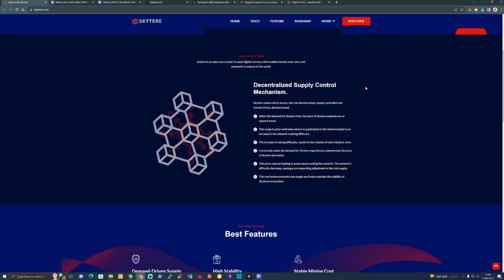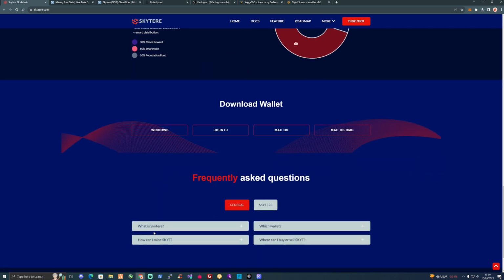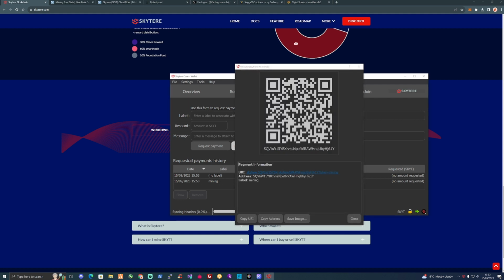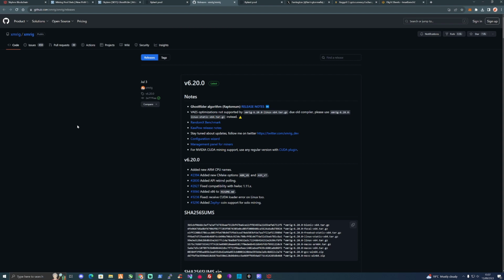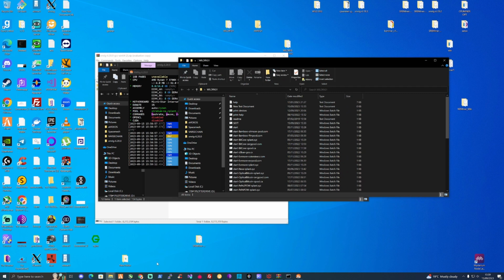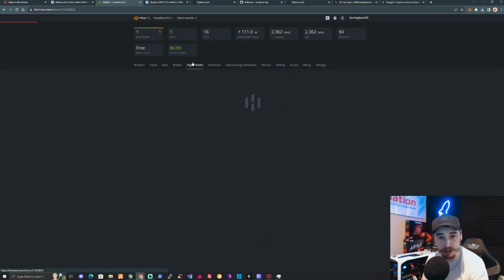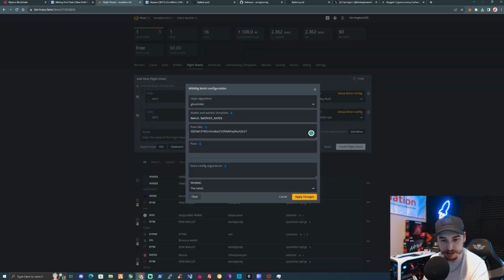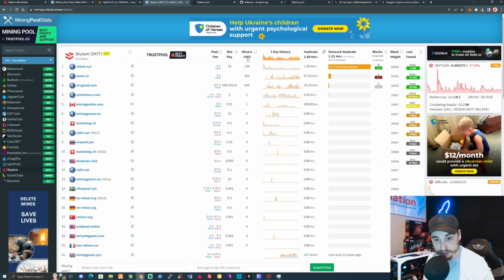How To Mine SKYTERE (SKYT) | GPU & CPU Mining Tutorial! NEW PoW Coin!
In today's video, I show you How To Mine SKYTERE (SKYT) a CPU & GPU mineable coin - I'll walk you through how to set up a wallet and how to set up on HIVEOS and Windows, Make sure to like and subscribe for more content like this!

:start
wildrig.exe -a ghostrider  -o stratum+tcps://stratum-na.rplant.xyz:17084 -u SP3u9HQwB4maMP2t9TZmuNFdD5nxNkp7A1.3090
goto start

Config Extra
"tune-full": true
"force-tune": true
Best CPU for Mining Right Now (Paid Link)

Kingston USB Drive - UK
Kingston USB Drive - US
Kingston SSD Drive - US
Kingston SSD Drive - UK

VSUqdtLnj4EwKHH62AkjqmGFYLDRy8FkNf